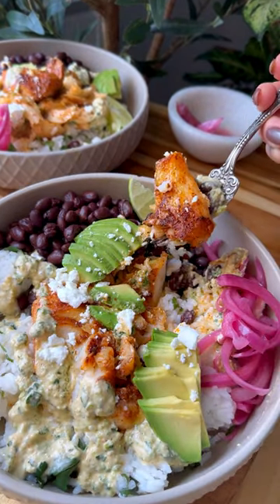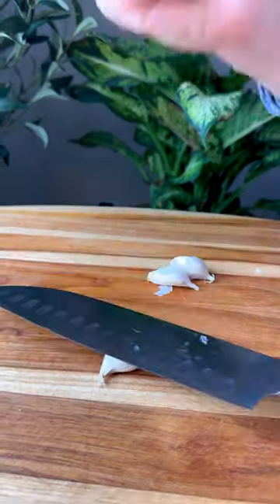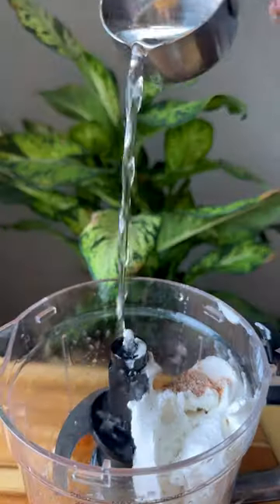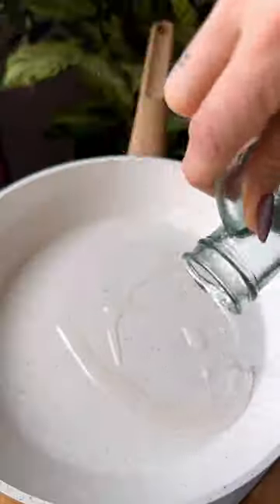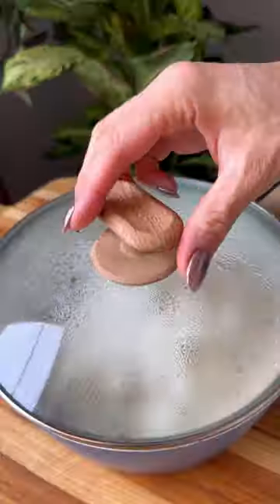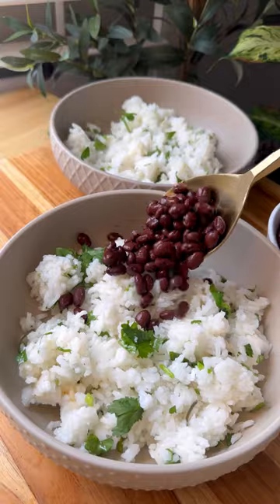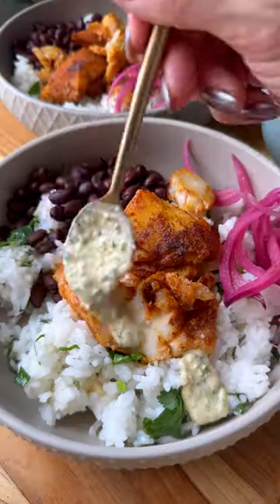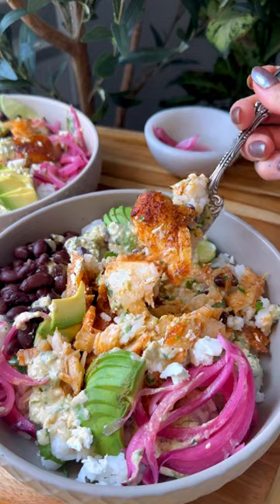Fish Taco Bowls with Sailor Bailey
Happy Taco Tuesday! Join @Sailor_Bailey and whip up delicious Fish Taco Bowls 🌮🙌 using our GoodCook Non-Toxic and Non-Stick Healthy Ceramic set. This incredible, lightened-up weeknight meal is a breeze to prepare. Experience the joy of cooking with this lightweight set – you'll love it as much as we do! ✨